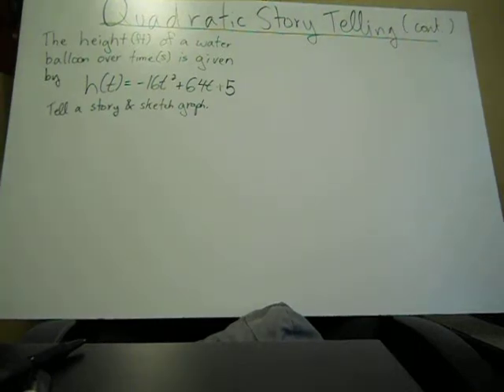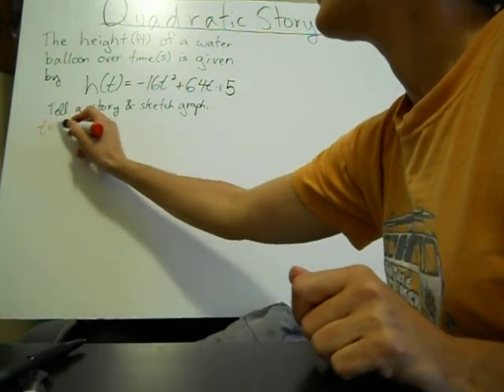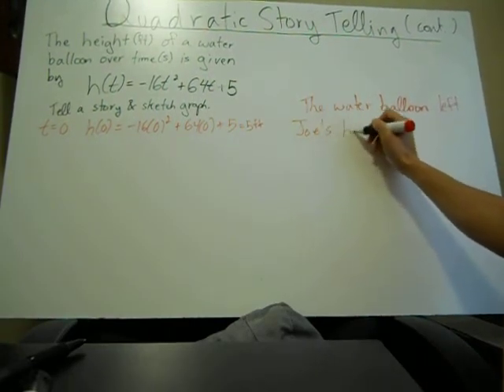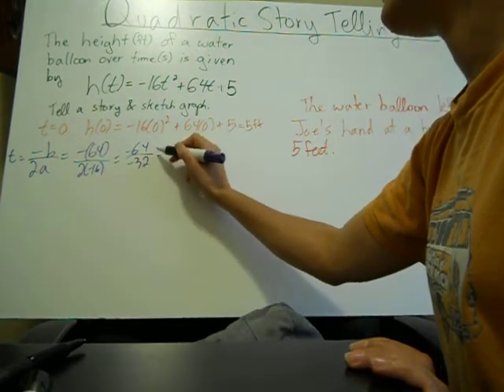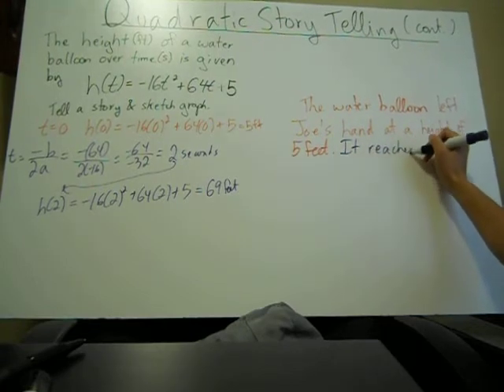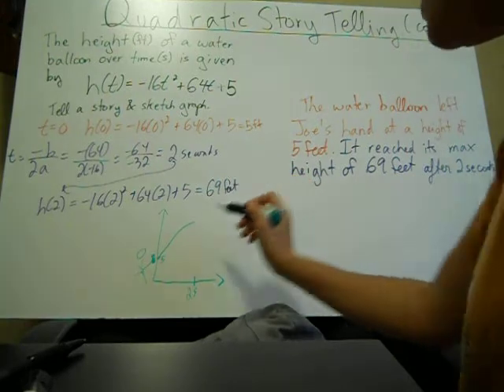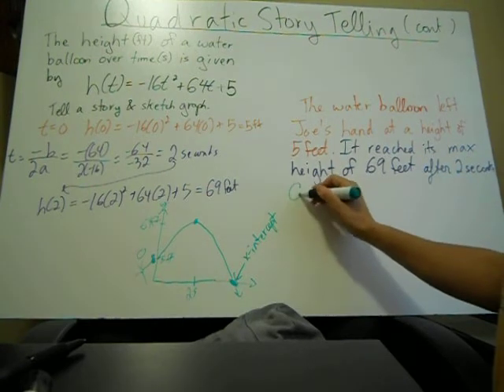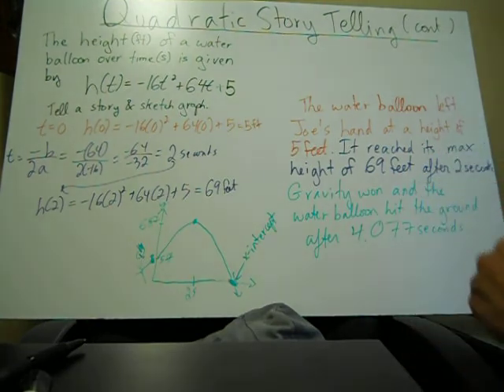Quadratic Word Problems: (2) Water Balloon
Quadratic word problem Interpretation: Approach of telling the story of the function.  Beginning (time 0), Middle (vertex), End (2nd x-intercept)